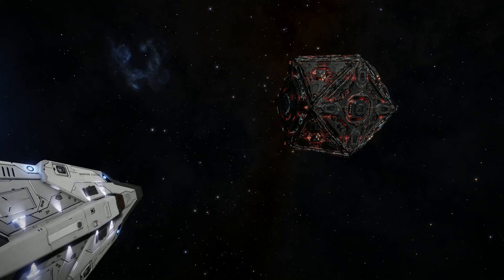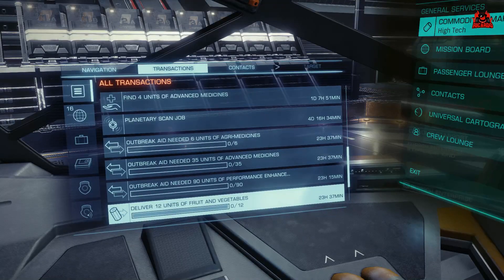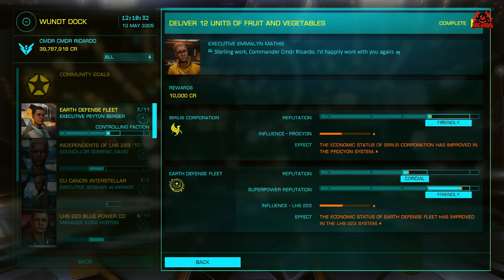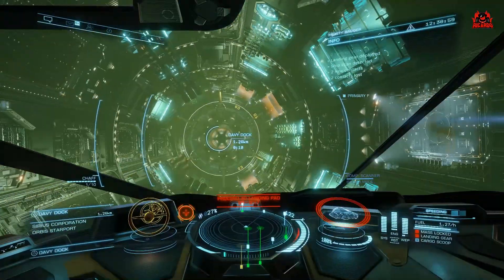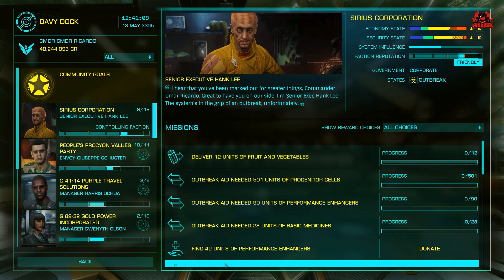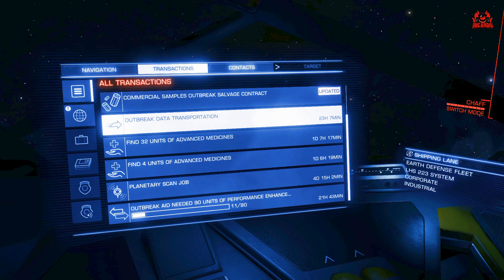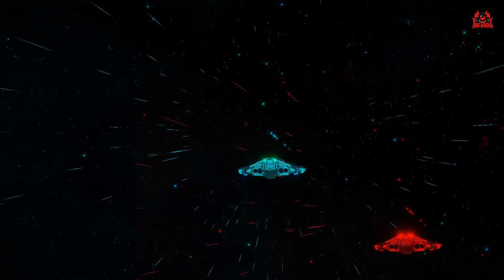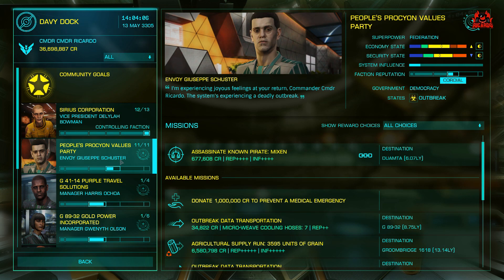How To Get The Sirius Permit At Davy Dock in Elite Dangerous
In Part 2 of my Sirius Permit series we still are doing the runs to gain even more reputation

Like my HUD ? Check out how to do it

Wanna Chat?

Elite: Dangerous or Elite 4 is a space adventure, trading, and combat simulation video game developed and published by Frontier Developments played on PC, Mac and Xbox one and is the fourth release in the Elite video game series Piloting a spaceship, the player explores a realistic 1:1 scale open world galaxy based on the real Milky Way, with the gameplay being open-ended.

Translated titles:
Elite Dangerous Davy Dock y el camino hacia el Sirius Permiso P2

Elite Dangerous Davy Dock und die Straße zum Sirius Permit P2

Elite Dangerous Davy Dock et la route menant au Sirius permis P2

Elite Dangerous Davy Dock e a estrada para a Sirius Permissão P2

Elite Dangerous डेवी डॉक और Sirius परमिट पी 2 के लिए स

Elite Dangerous ديفي دوك والطريق إلى Sirius تصريح P2

Elite Dangerous Дейви Док и пътя към Sirius Разрешение P2

Elite Dangerous戴维码头和通往Sirius许可证P2的道路

Elite Dangerous Davy Dock i droga do Sirius Pozwolenie P2

Elite Dangerous Док Дэви и дорога к Sirius Разрешению P2